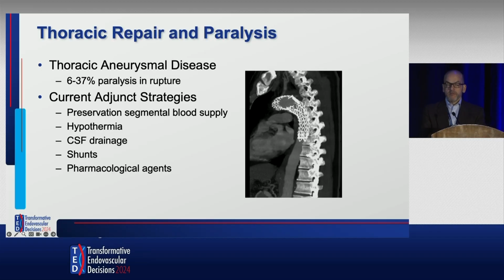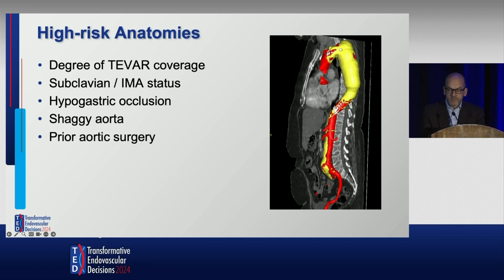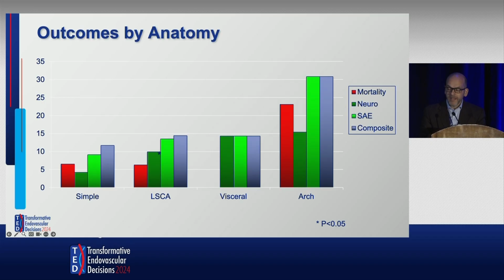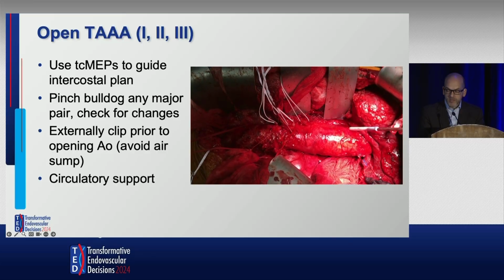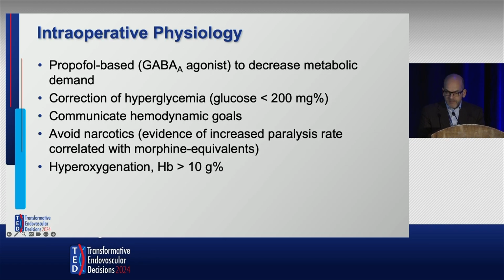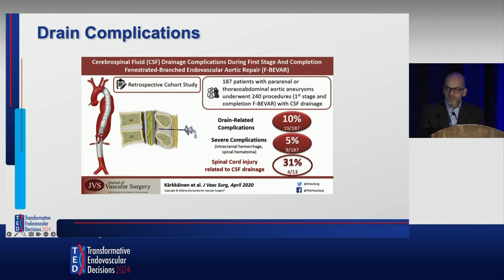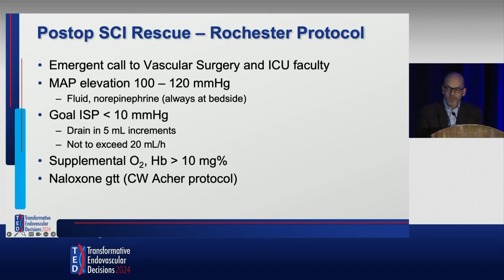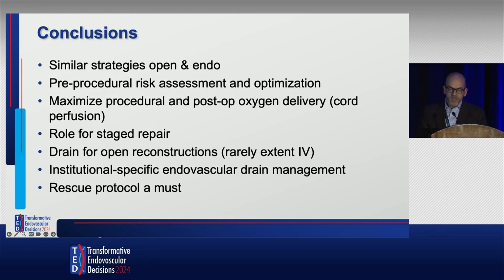Minimizing SCI in TAAA Repairs: Endo & Open Approaches | Dr. Michael Stoner at TED 2024